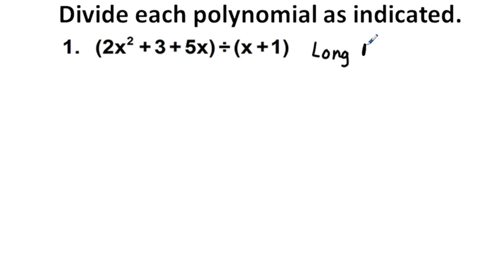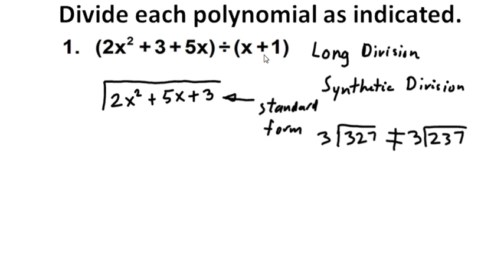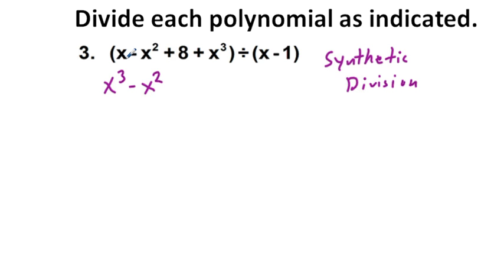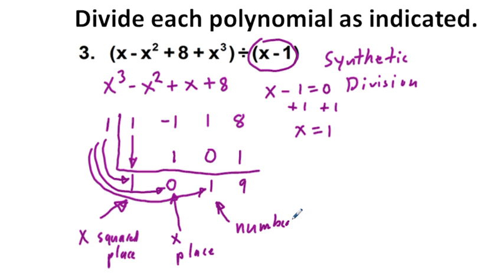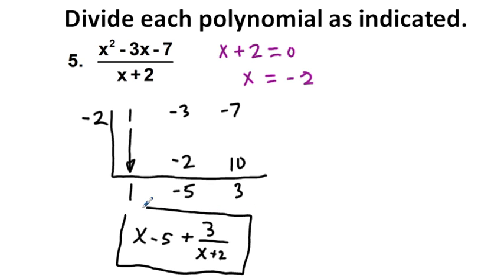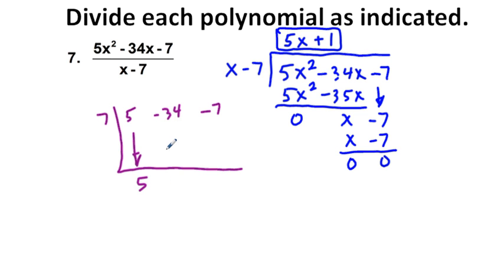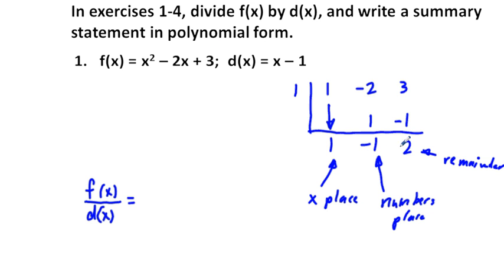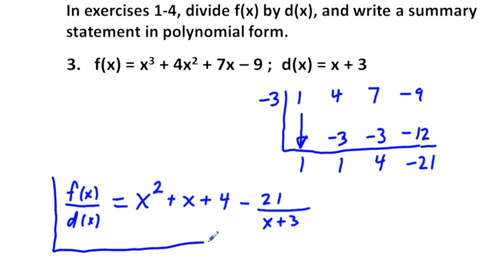Precalculus Chapter 2.4 Synthetic and Polynomial Long Division